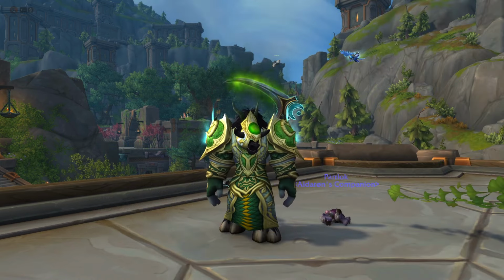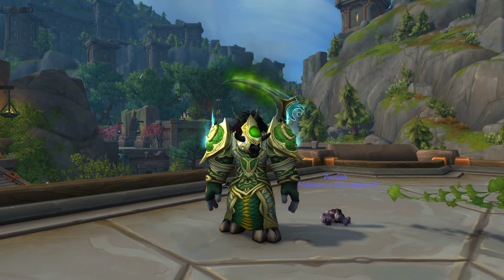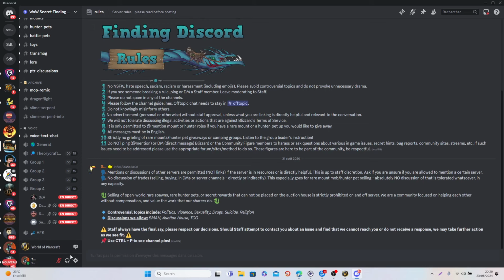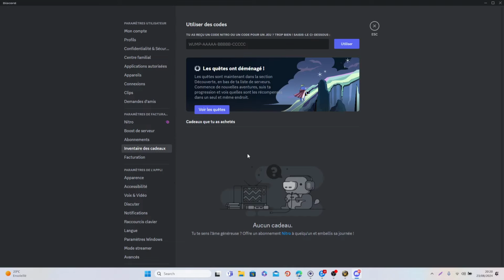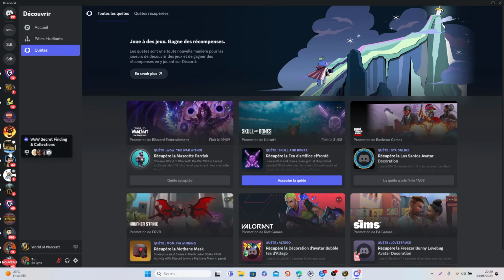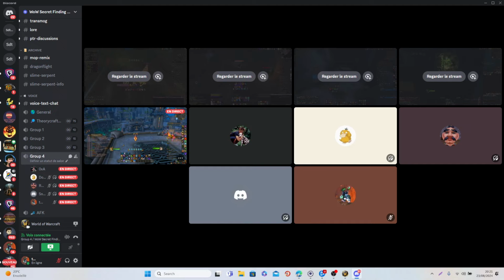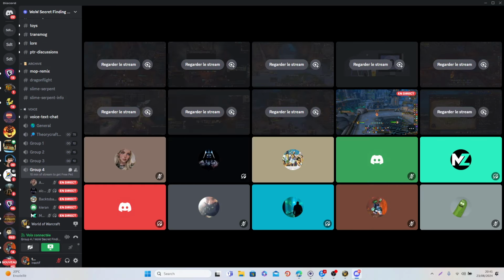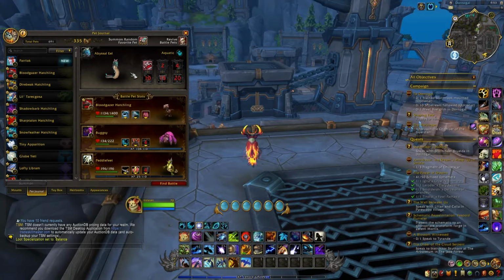DON'T MISS! Get Free SECRET Promotional Pet! Parrlok | Discord Cross Promotion | WoW The War Within